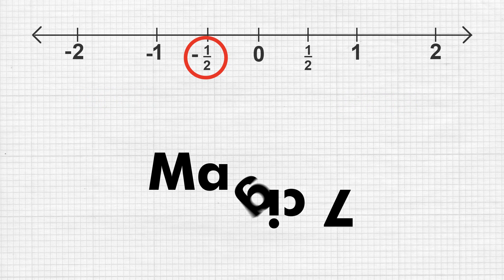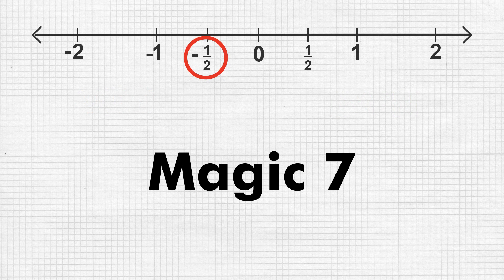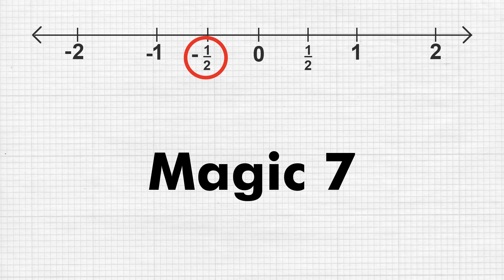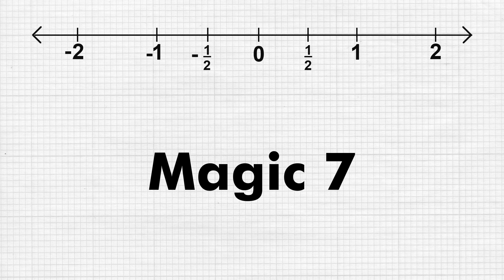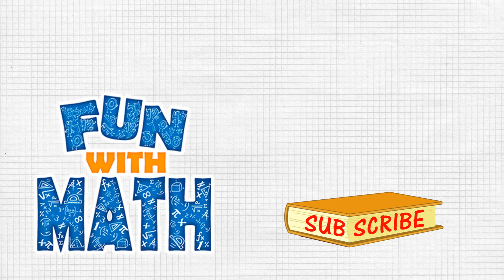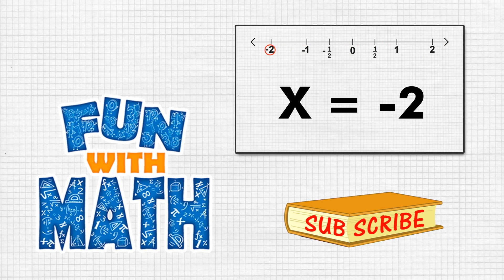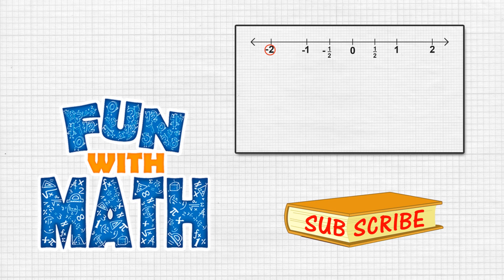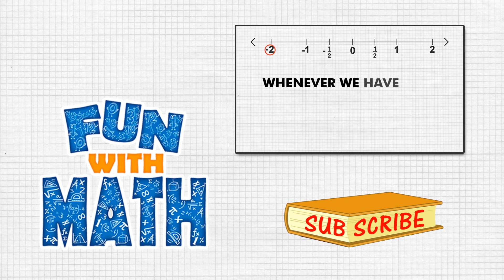Fun With Math - Magic 7 Numbers | X = Minus Half